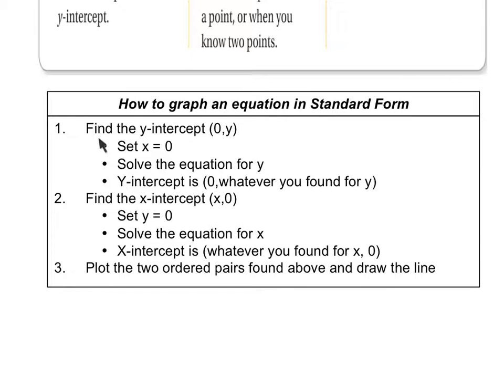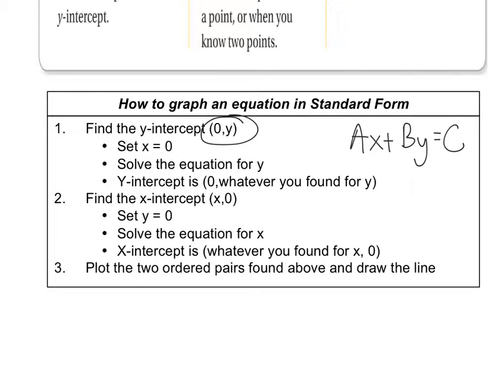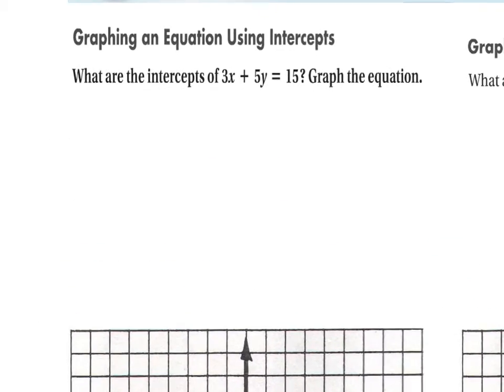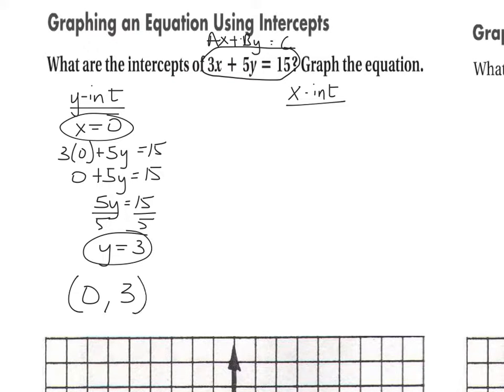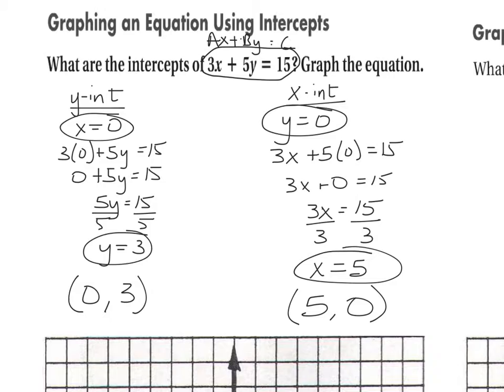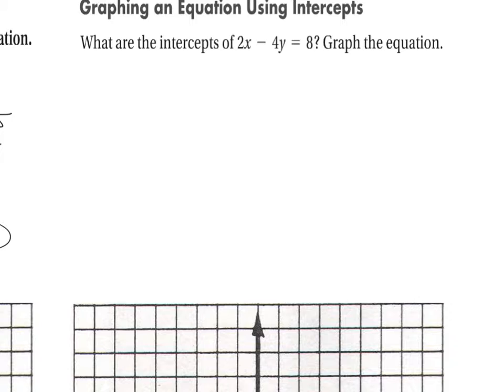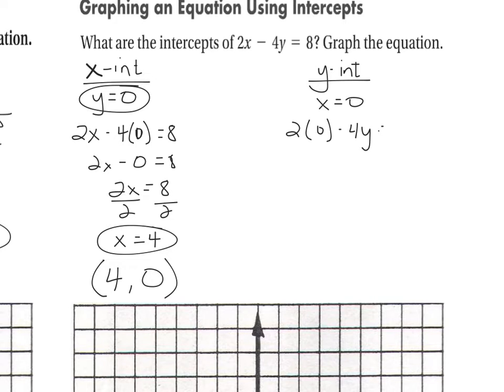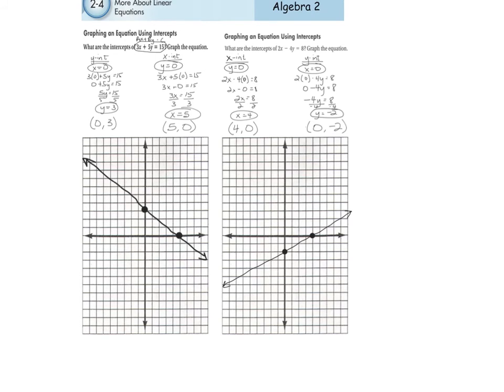2.4 Graphing in Standard Form